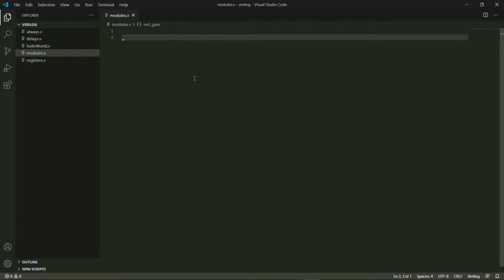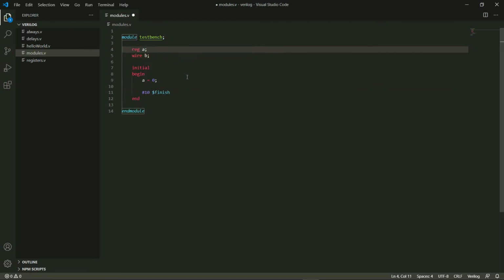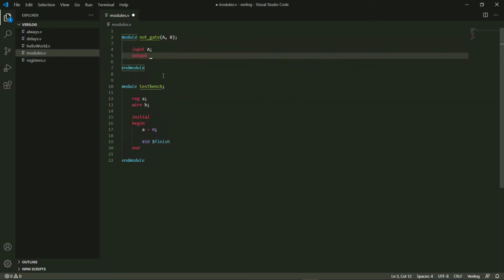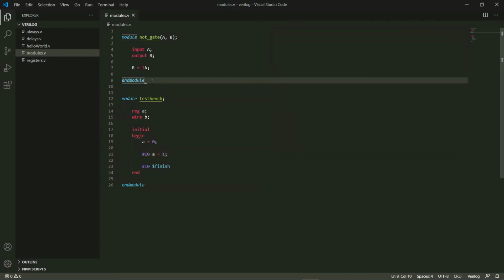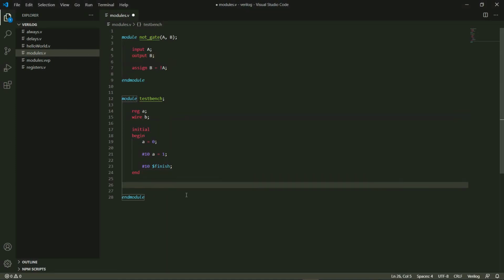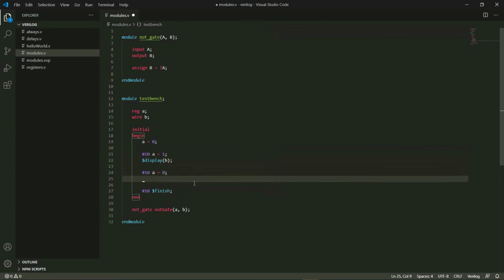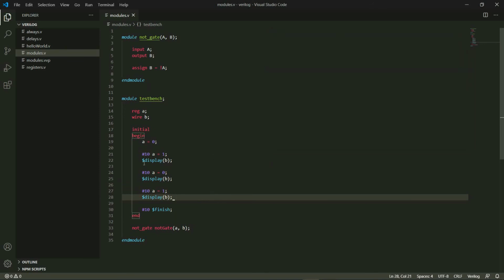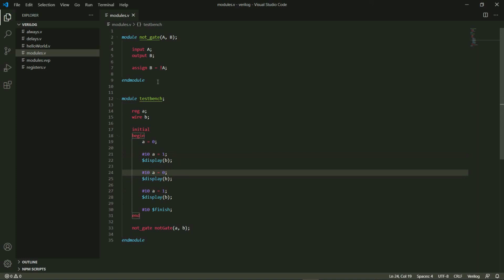Verilog #5: Modules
In this video we write our first module, a simple one to do a NOT operation. We also look at creating wires and using them.